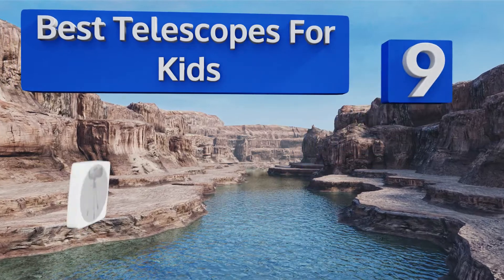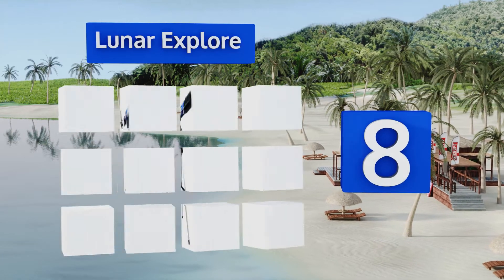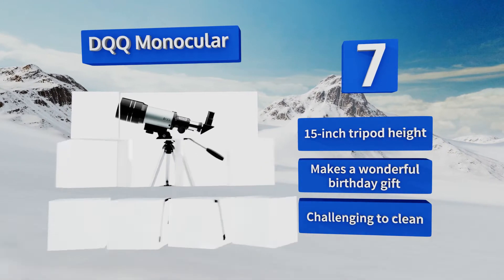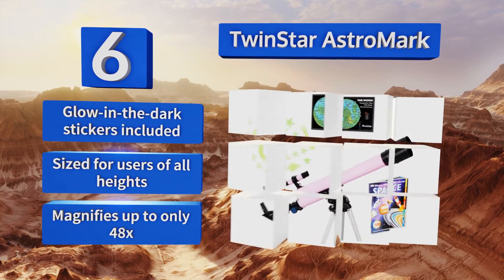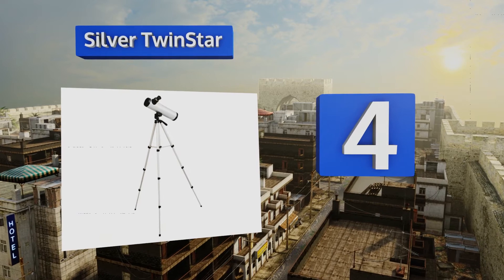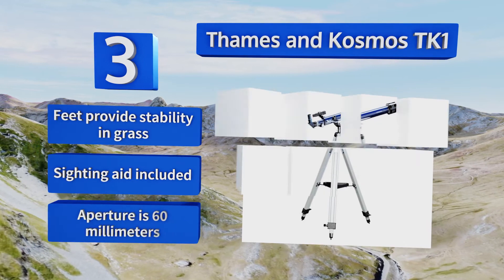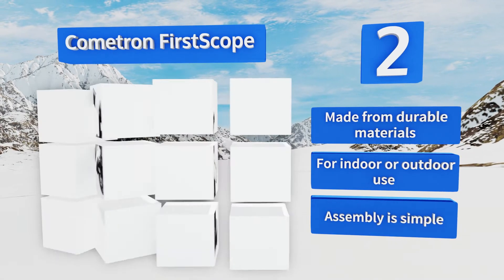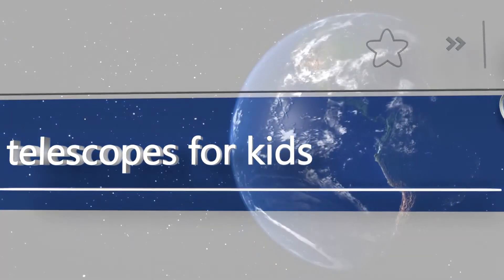9 Best Telescopes For Kids 2018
Our complete review, including our selection for the year's best telescope for kids, is exclusively available on Ezvid Wiki.

Telescopes for kids included in this wiki include the geosafari vega 360, dqq monocular, thames and kosmos tk1, my first lab stargazer, emarth travel, twinstar astromark, silver twinstar, lunar explore, and cometron firstscope.

Telescopes for kids are also commonly known as kids telescopes.